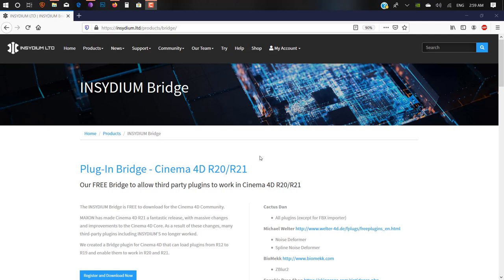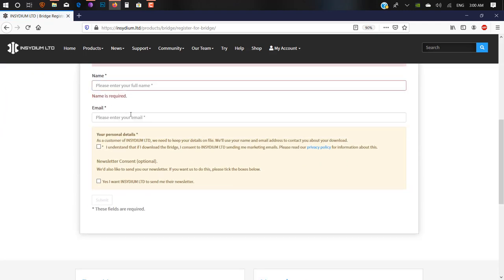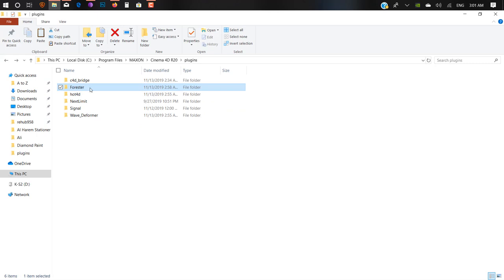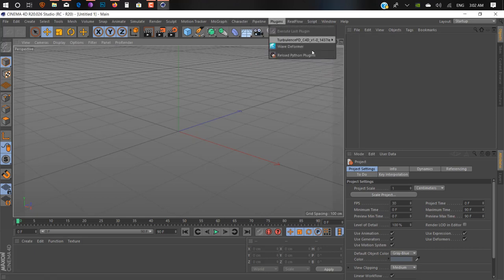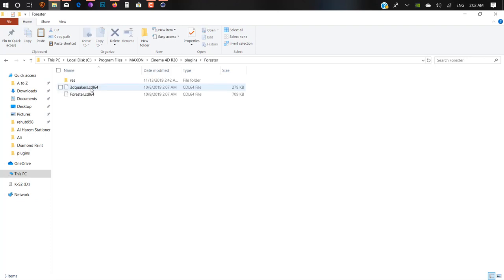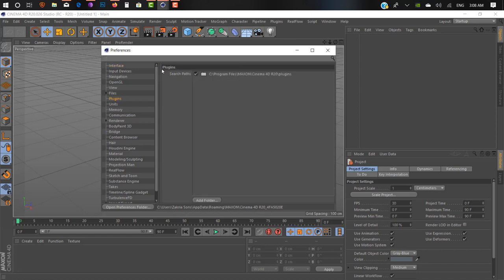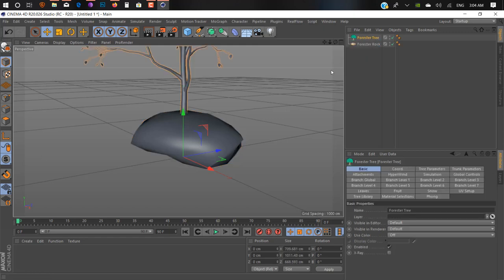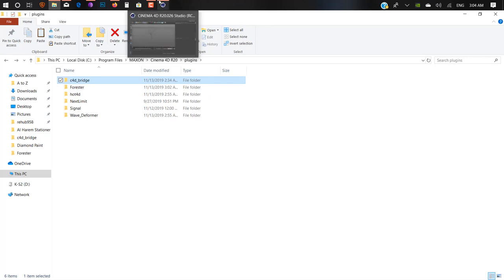Install or Use Cinema 4d Old Version Plugins in Cinema 4d r20 to R26